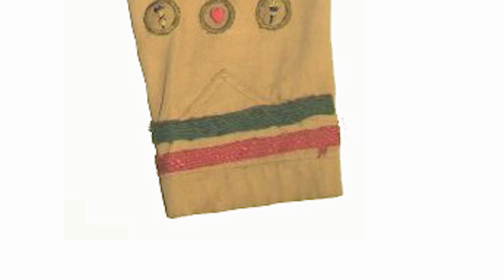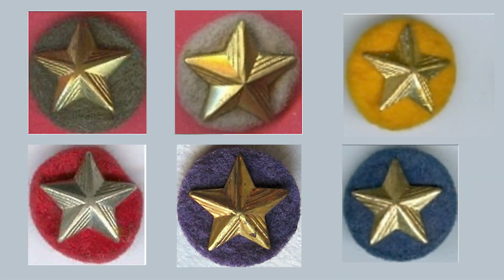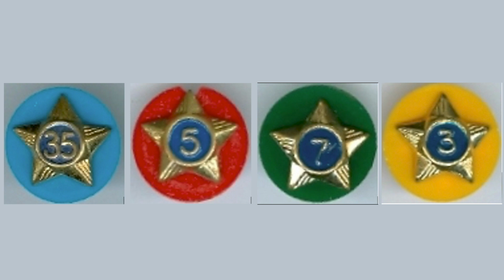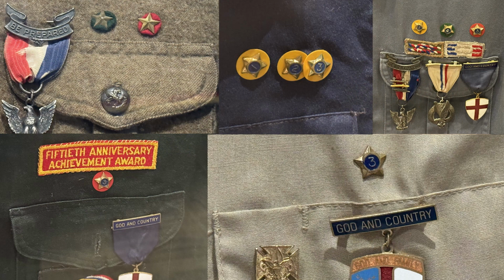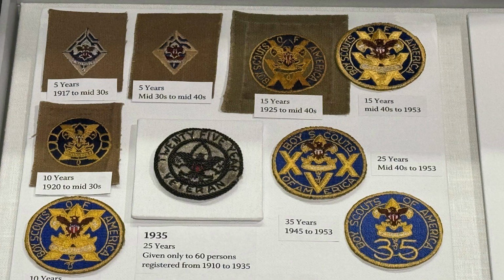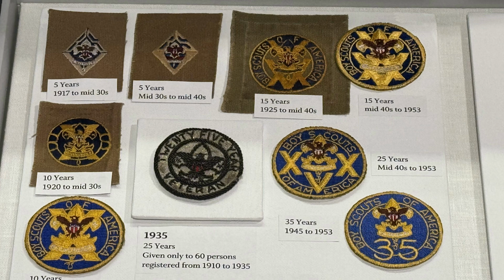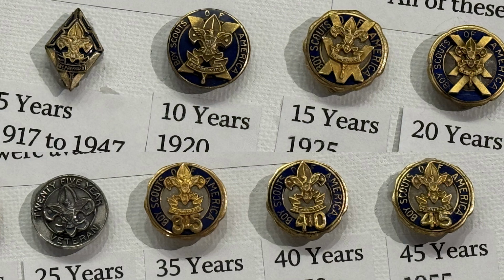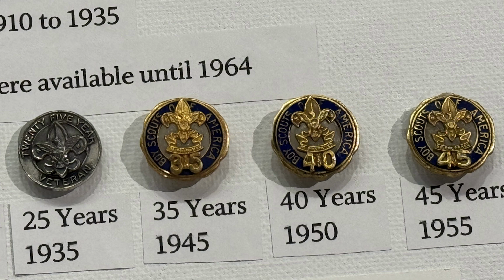Artifact of the Week 20240126 - Service Stars and Veteran Patches and Pins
There are many awards and recognition that can be presented to volunteer Scouters to show appreciation for the value they have brought to Scouting and the BSA. A couple that may get overlooked are Service Stars and Veteran Pins.

In 1913 the BSA introduced service stripes to show how long a person had been a Scout or Scouter. Then in 1923, the stripes were replaced with service stars.

In 1917 the BSA took another step toward recognizing tenure in the organization by developing Veteran patches and pins. Veteran Patches, like Service Stars were worn on the official uniform, while the pins were to be worn on civilian clothing.

Today, any registered Scouter with five or more years of service to the BSA is eligible to apply for Veteran status.

Currently Service Stars and Veteran Pins top out at 90 years but who knows, one day we may find a Scouter with 100 years of connection to the BSA.